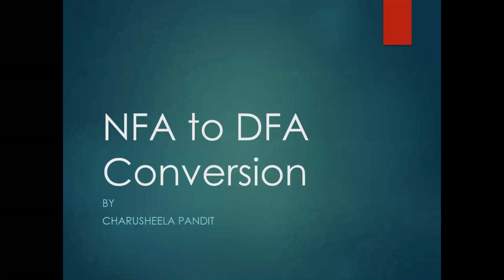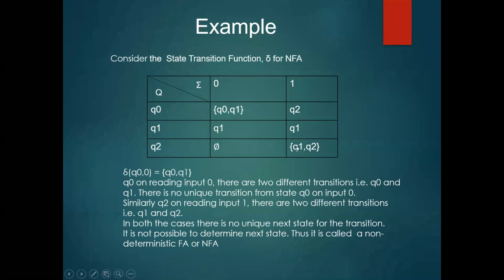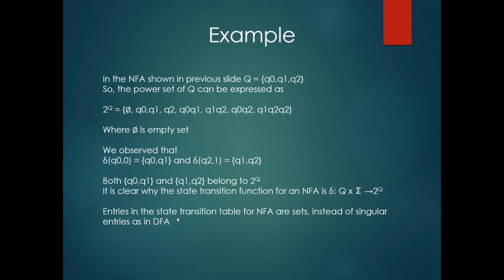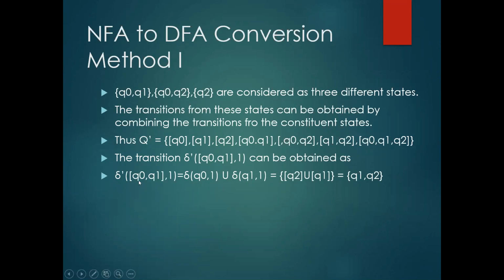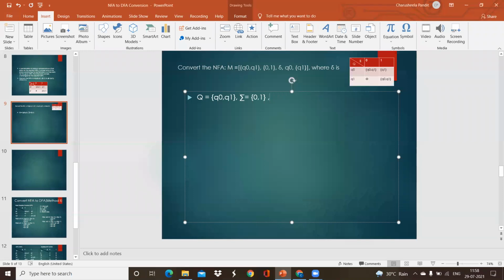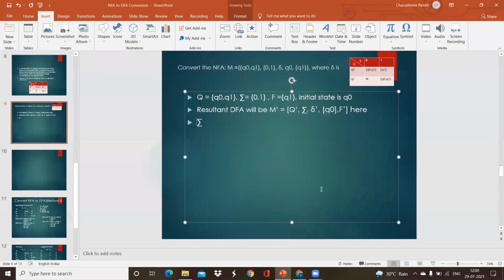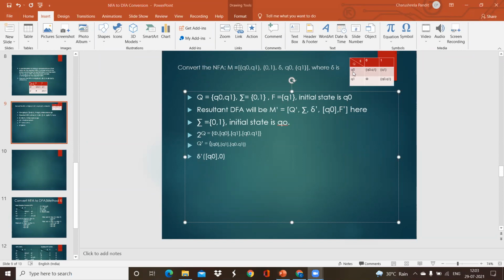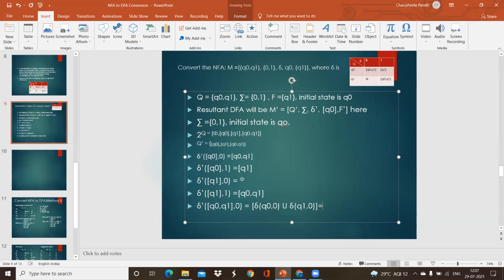NFA to DFA Conversion Method1